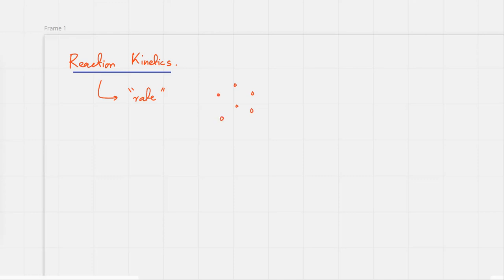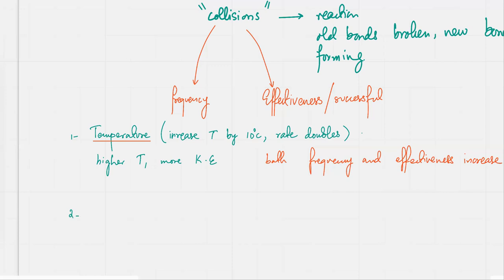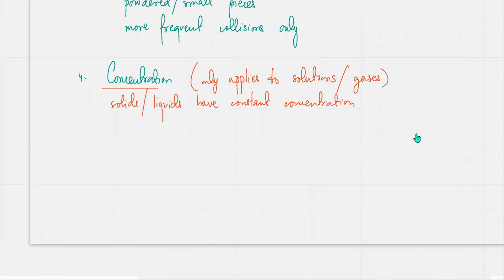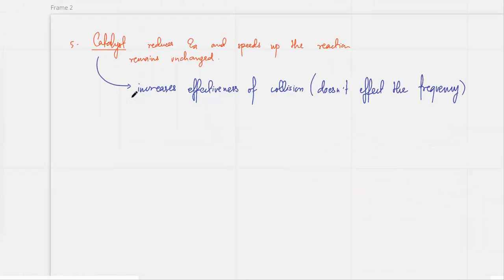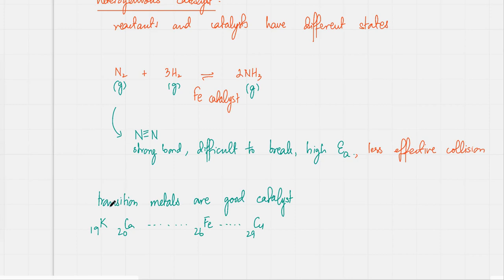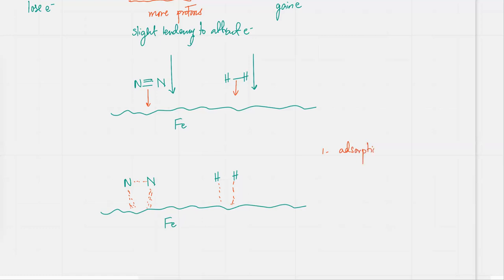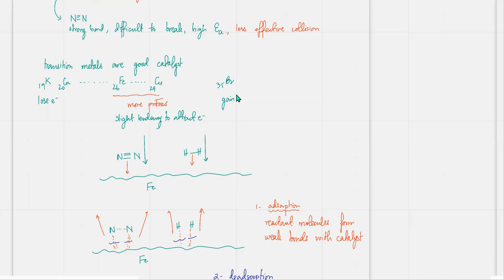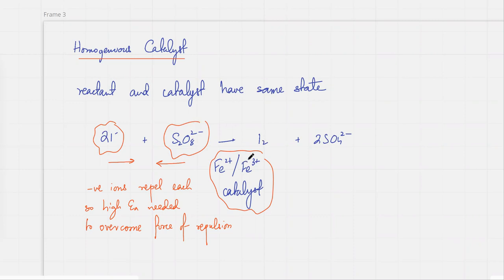30 August 2021 - A2 Chemistry - Reaction Kinetics - Factors Affecting Rate of Reaction - Catalyst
30 August 2021 - A2 Chemistry - Reaction Kinetics - Factors Affecting Rate of Reaction - Catalyst
Reaction Kinetics
Chemical kinetics, also known as reaction kinetics, is the branch of physical chemistry that is concerned with understanding the rates of chemical reactions. It is to be contrasted with thermodynamics, which deals with the direction in which a process occurs but in itself tells nothing about its rate.
surface area of a solid reactant.
concentration or pressure of a reactant.
temperature.
nature of the reactants.
presence/absence of a catalyst.